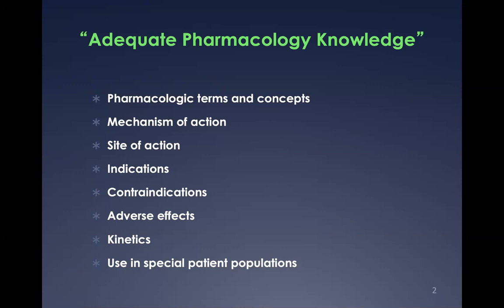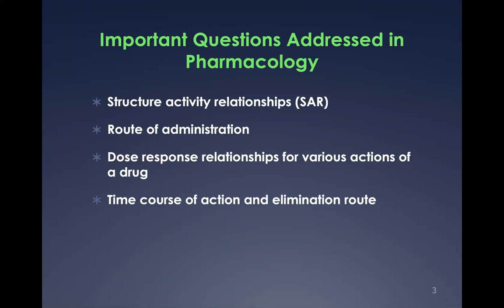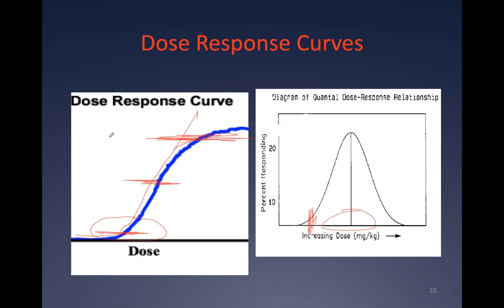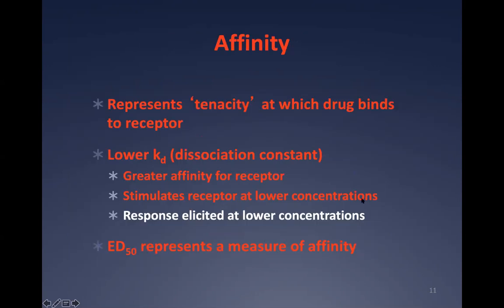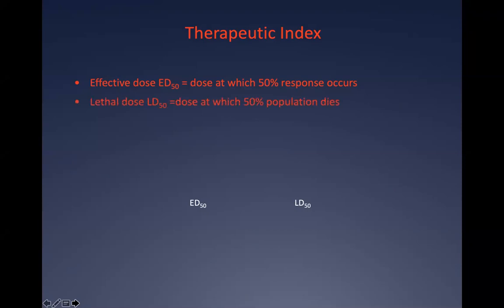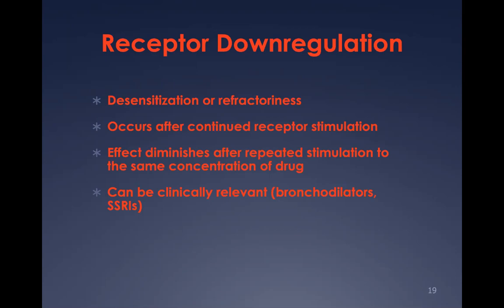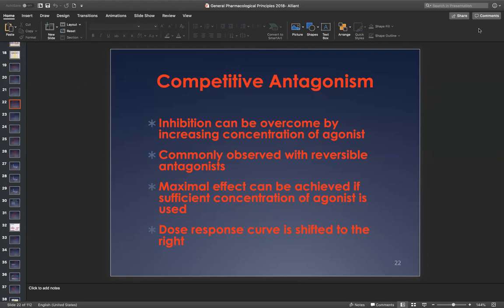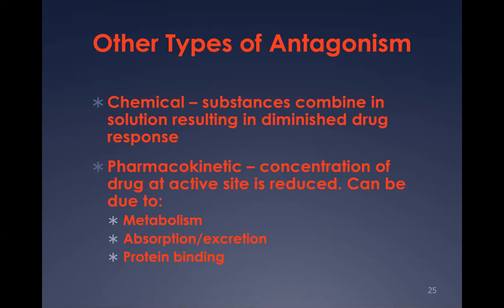3/9/19, SAT, AM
3/9/19, SAT, AM